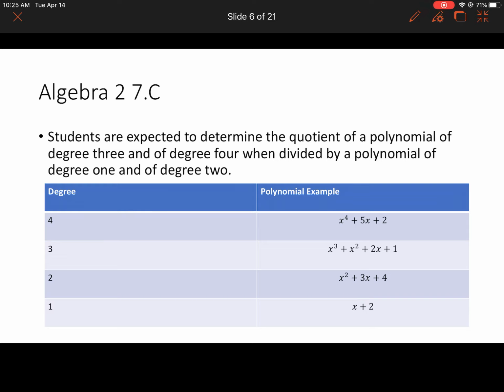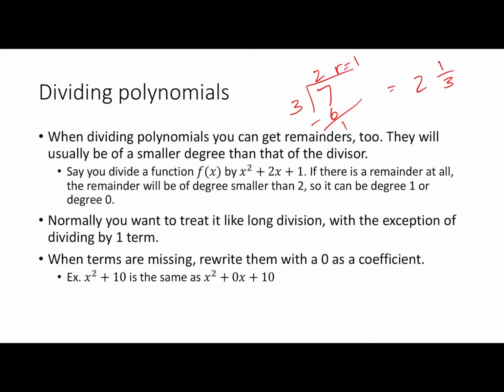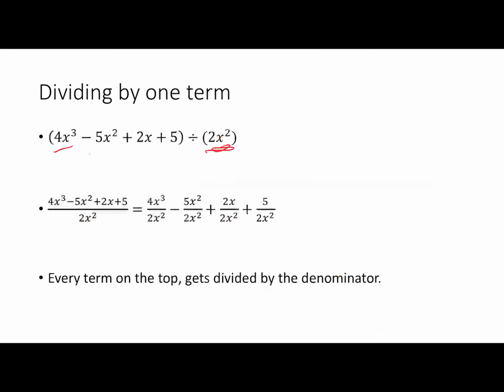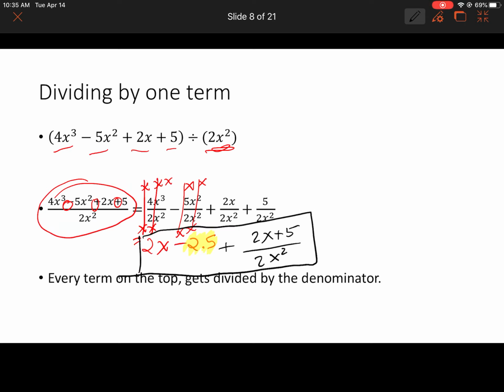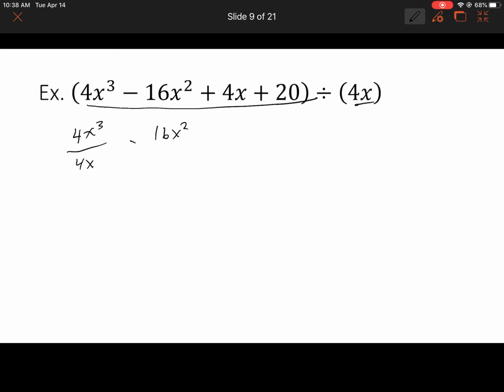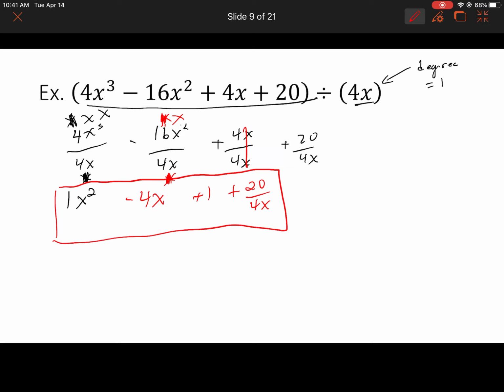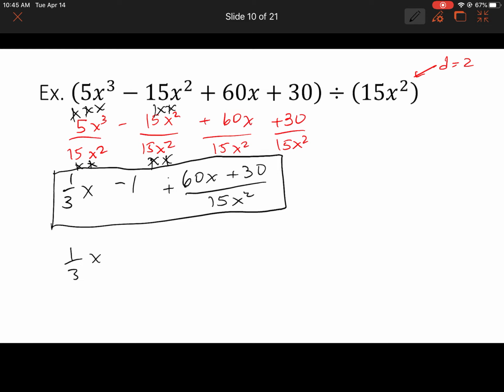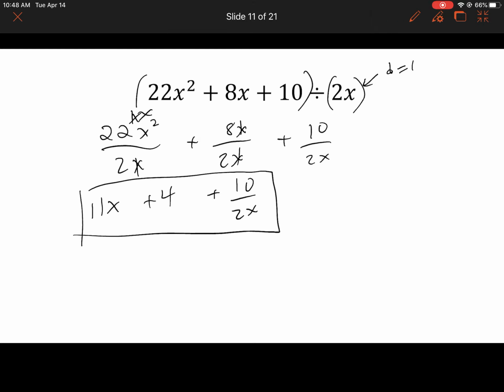Pap dividing polynomials with sound